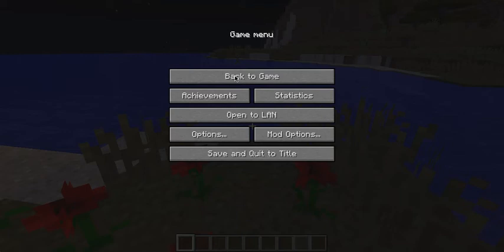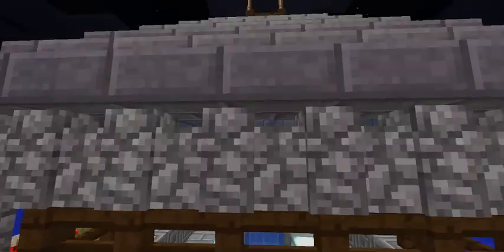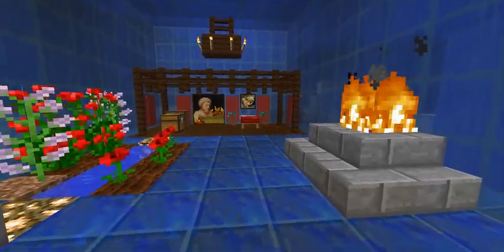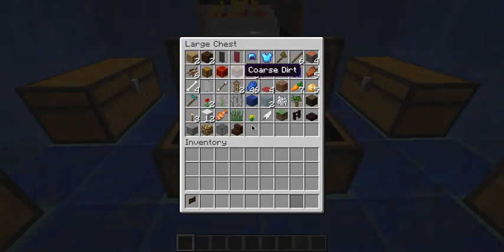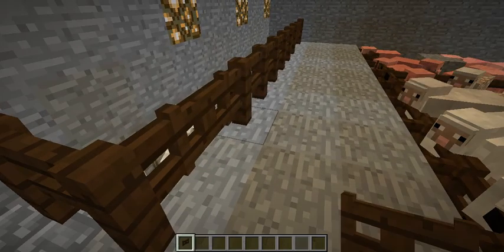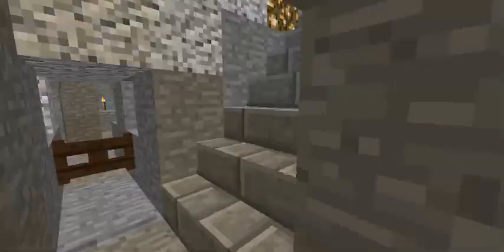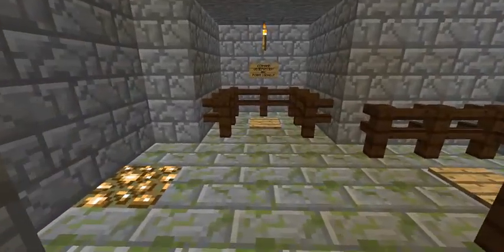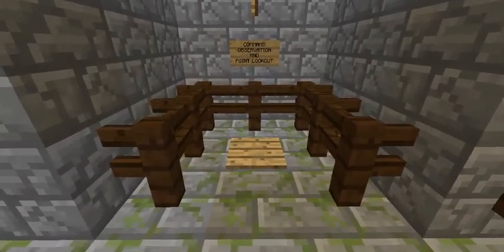Underwater Home Tour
My first completely underwater home in Minecraft, including a farm, an animal farm, a natural cave and mine, a battle arena, a teleporter room, and two surface observation/defense decks.